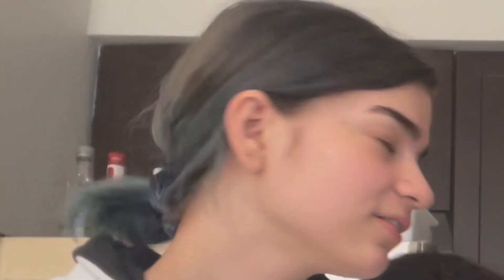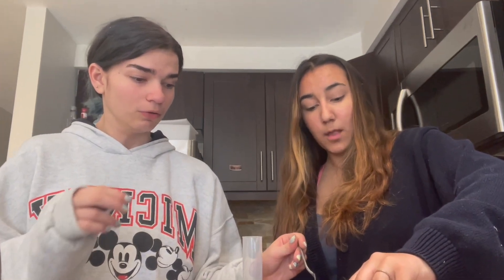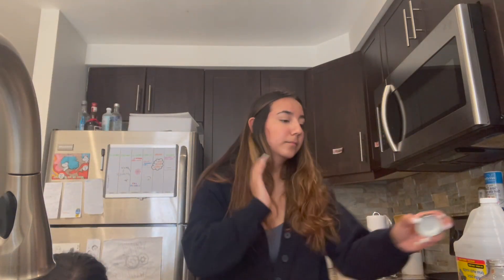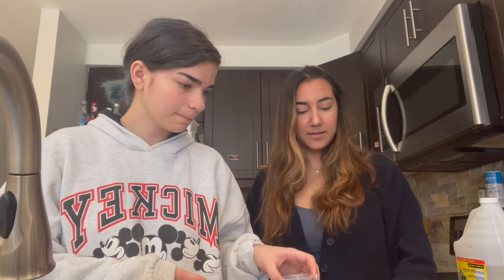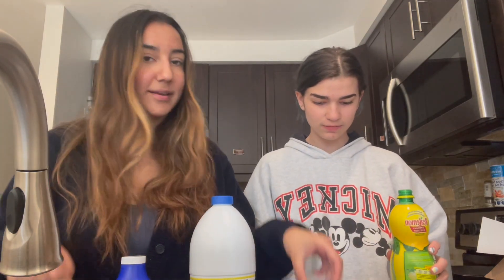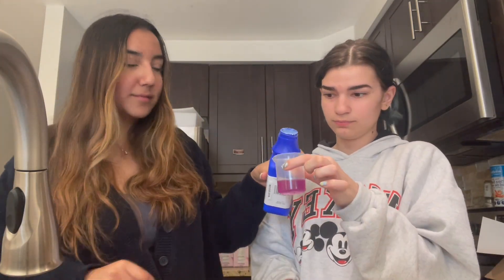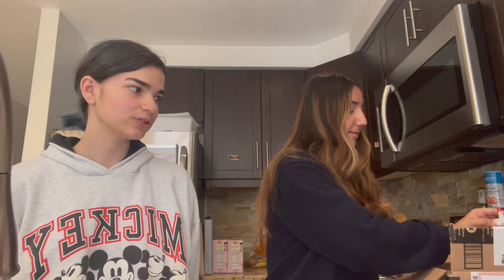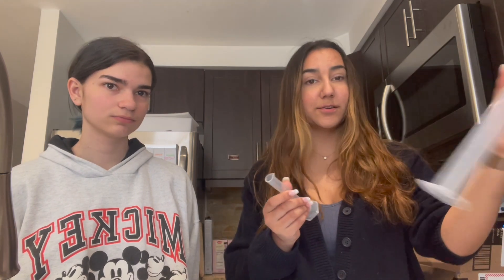chem labs @ mcgill in 2021!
hey guys!

this is phoenix, and today’s video is a vlog that my friend lia and i made of one of our chem labs this year! since labs weren’t in person at mcgill in fall 2020-winter 2021, we did all of our labs at home with our mcgill chemistry kits and we figured we might as well vlog it to let you guys know how it went!

chem 110 and chem 120 are both general chemistry courses that most first year science students take (as well as some students in other programs.)

here is the timestamp for the more technical information towards the end of the video: [12:57]

huge huge thank you to my friends (and roommates) for helping out with this video:

this channel will have a lot more mcgill-related content and pre-med related content so definitely subscribe if that’s your thing! i hope this video was helpful to you guys and please let me know by commenting down below what other videos you’d like to see!

if you have any questions at all, please don’t hesitate to drop a comment or pm me :)

anyways, have a good one!

xo - phoenix